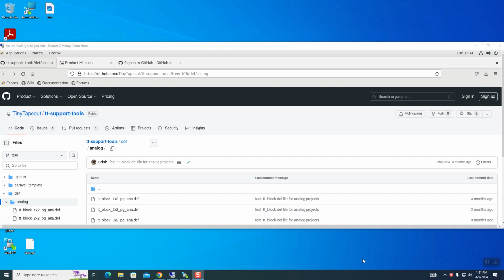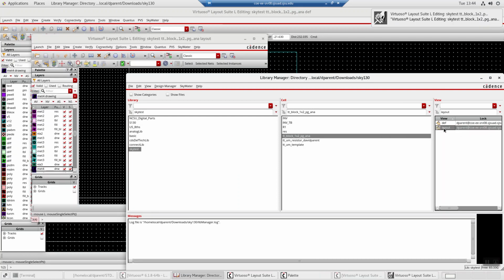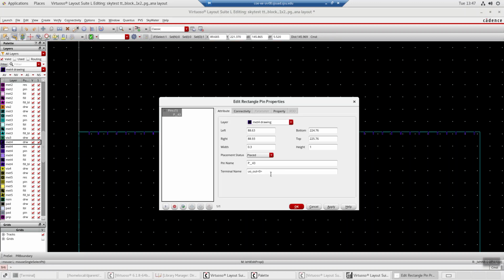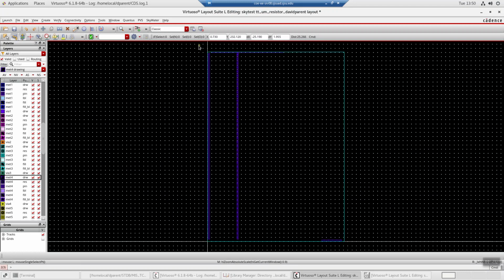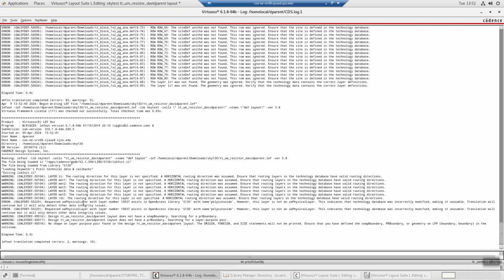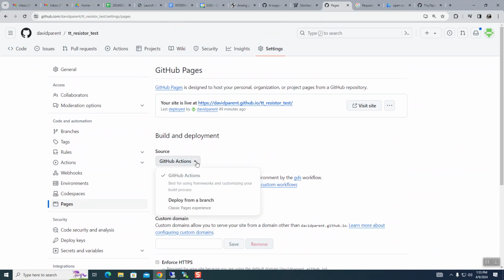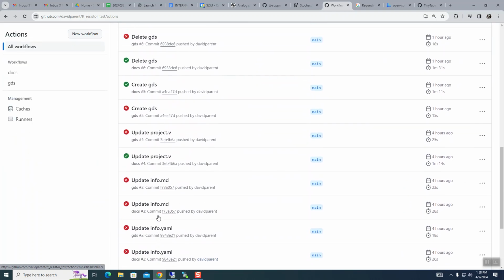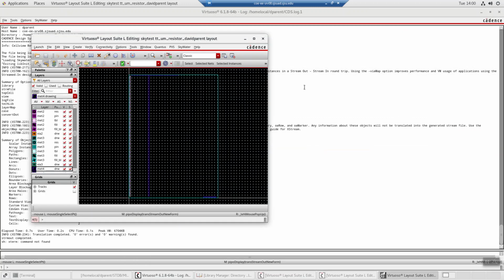Using Cadence Tools with the Tiny Tapeout Analog Flow